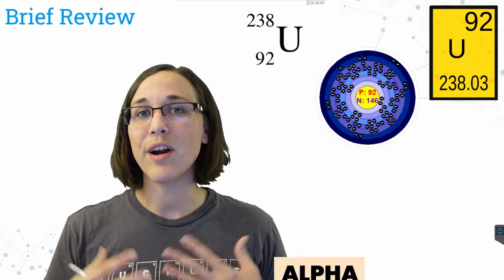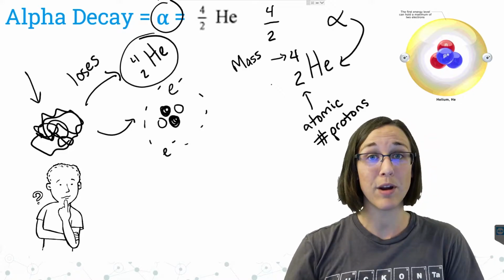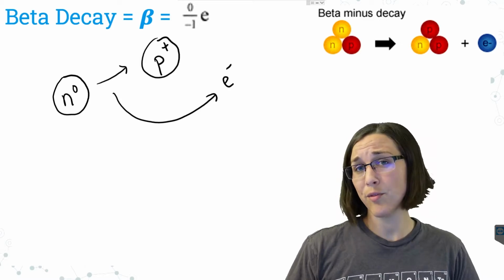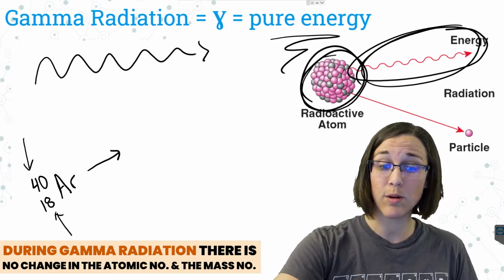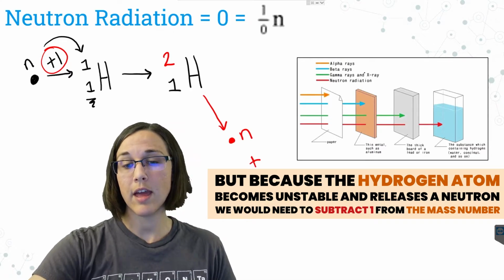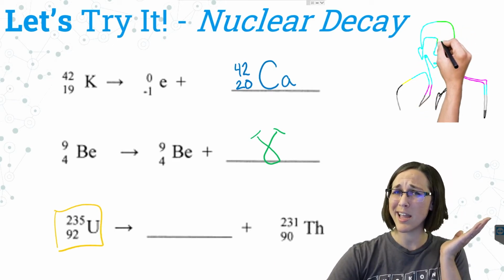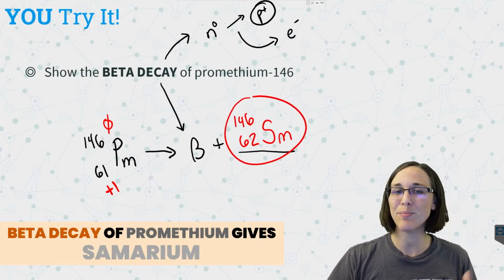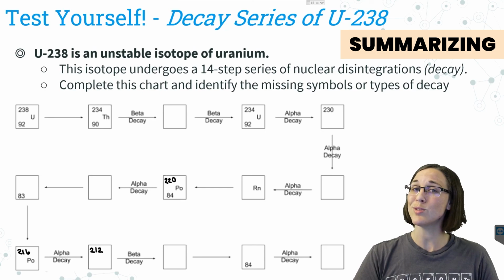Alpha, Beta, Gamma, Neutron Radiation, Fusion & Fission Chemistry Problems (101)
By the end of this video, you will be able to solve a decay series of Uranium (U-238) by applying alpha and beta decays! You will also understand neutron radiation, fusion, and fission.

When it comes to Chemistry, the most common question I would always hear from students was: “Where are all of the explosions?! Isn’t chemistry all about explosions?!” While some of the best parts of chemistry involve exploding things, some of the hottest and most functional things about chemistry are energy production. This video discusses the basics of nuclear power and what the differences are between fusion and fission, alpha decay, beta decay, gamma radiation, and neutron radiation. By going through some basic problems applying alpha, beta, and neutron radiation, it is easiest to see which form of radiation could be most dangerous to least dangerous and how we can harness the power of neutron radiation in nuclear power plants. We also go over what you would need to hide behind to avoid radiation!

0:00 Introduction
0:24 What is Nuclear Chemistry?
1:14 Nuclear Fusion and Nuclear Fission
3:05 Protons, and Mass Number Nuclear Chemistry Arrangement
4:40 Alpha Decay and Alpha Particles
5:40 Example 1 - Alpha Decay Problem (Step by Step)
7:11 Problem 2 - Alpha Decay Problem (Test Yourself)
7:35 Beta Decay and Beta Particles
8:14 Example 3 - Beta Decay Problem (Step by Step)
9:25 Problem 4 - Beta Decay Problem (Test Yourself)
10:00 Gamma Radiation and Gamma Particles
10:38 Example 5 - Gamma Radiation Problem (Step by Step)
11:07 Neutron Radiation and Neutron Particles
12:56 Example 6 - Neutron Radiation Problem (Step by Step)
13:43 What Can Stop Neutron Radiation?
14:22 Problem 7 - Determine and Solve Each Nuclear Decay Problem (Test Yourself)
16:20 Which Form of Radiation is Most Deadly?
17:53 Problem 8 - Show the BETA DECAY of Promethium-146 (Test Yourself)
18:29 Problem 9 - Shoe the ALPHA DECAY of Radon-198 (Test Yourself)
19:10 Summary
21:03 Test Yourself - Decay Series of U-238

Types of decay Nuclear chemistry Chemistry khan academy, nuclear chemistry with tyler dewitt, nuclear chemistry melissa maribel, nuclear chesmitry bozeman science, Nuclear Chemistry Radioactive Decay Practice Problems the organic chemistry tutor, Alpha Particles Beta Particles Gamma Rays Positrons Electrons Protons and Neutrons the organic chemistry tutor, Nuclear Radioactive Decay Calculations Practice Examples the organic chemistry tutor, How To Balance Nuclear Equations In Chemistry the organic chemistry tutor, Alpha Decay Beta Decay Gamma Decay  Electron Capture Positron Production Nuclear Chemistry the organic chemistry tutor, nuclear chemistry wayne breslyn, Nuclear Chemistry Part 2  Fusion and Fission Crash Course Chemistry Crashcourse, Nuclear Reactions Radioactivity Fission and Fusion professor dave explains,  Chemistnate, Nuclear Chemistry Lecture 1 gate chemistry,  Learnohub, NUCLEAR CHEMISTRY Radioactivity & Radiation Alpha Beta Gamma sciencepost, 4.1 Intro to Nuclear Chemistry mrsbpiscitelli, nuclear chemistry Class 11